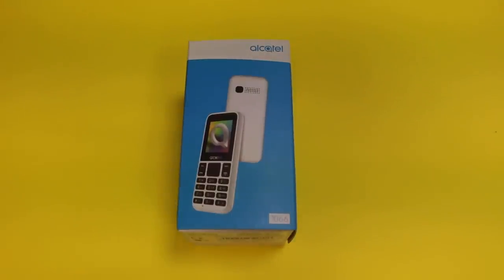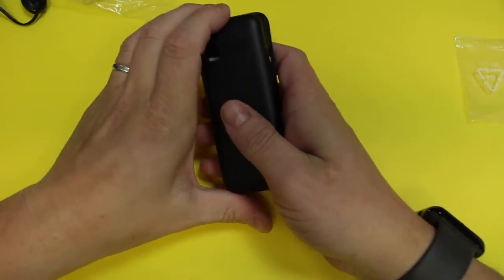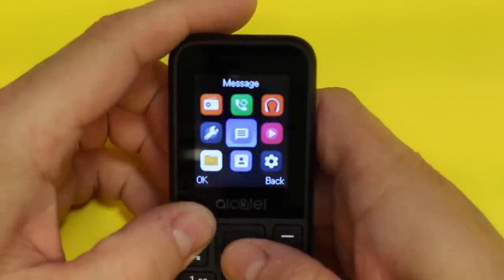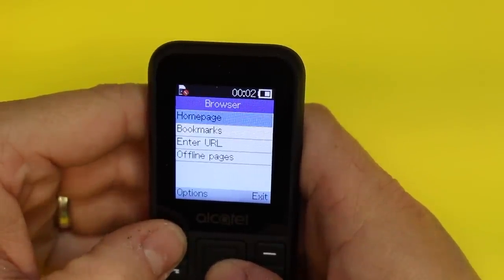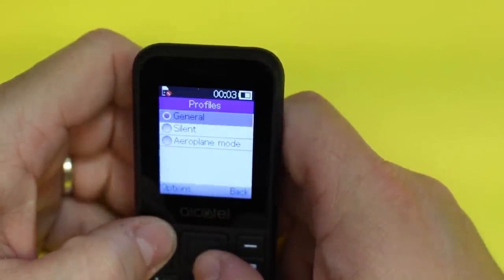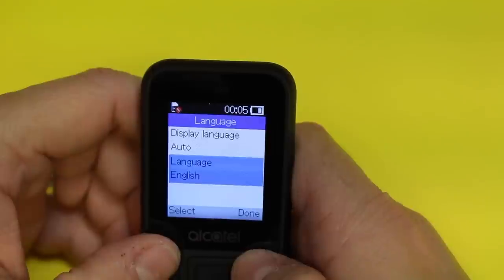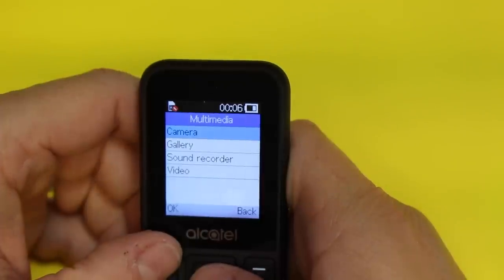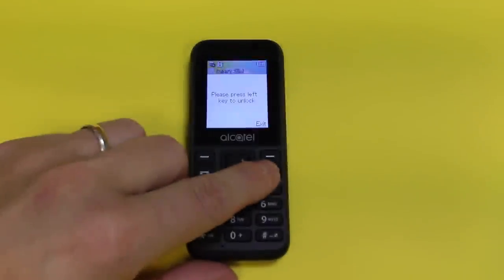Alcatel 10.66 Full Review UK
£10 in SAINSBUR'S